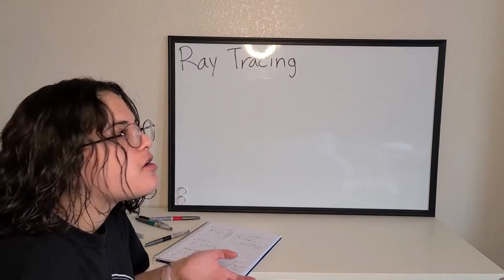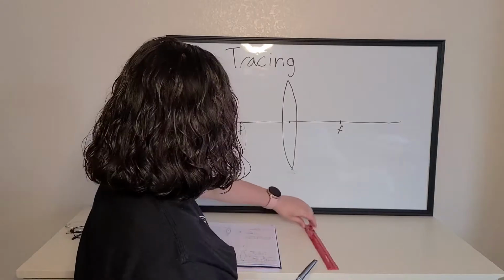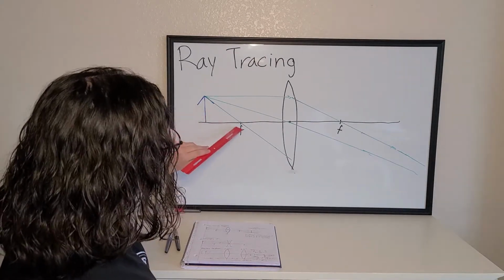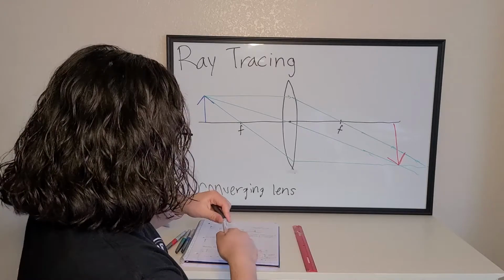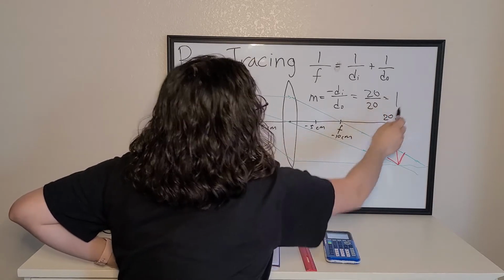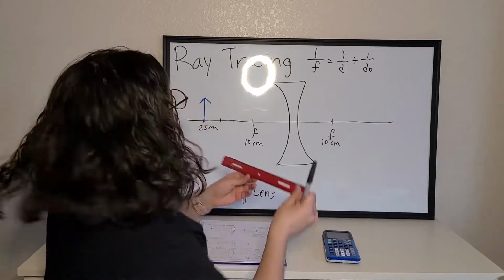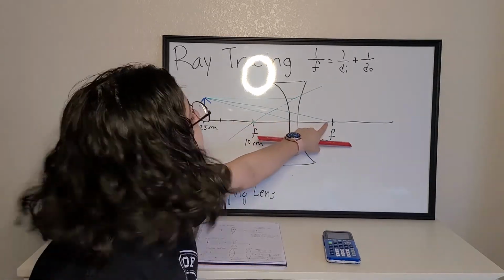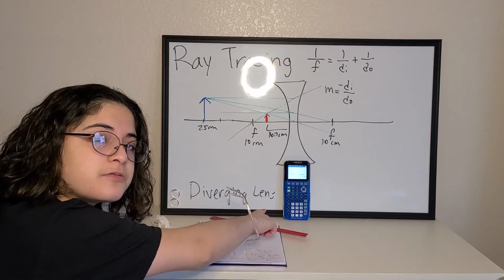Ray Drawing Review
Physics optics extra credit project. :)

My hair is a little wet,,, just ignore ::""))